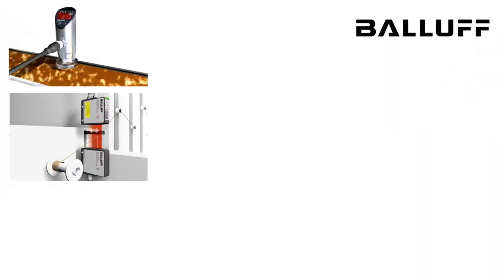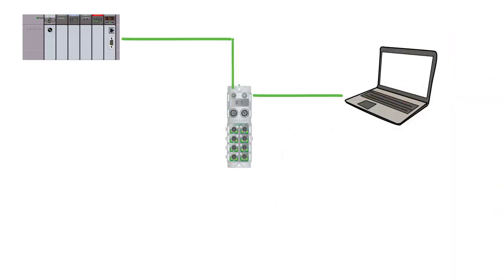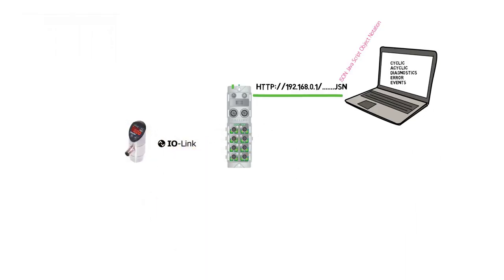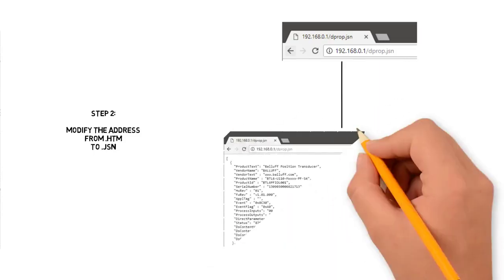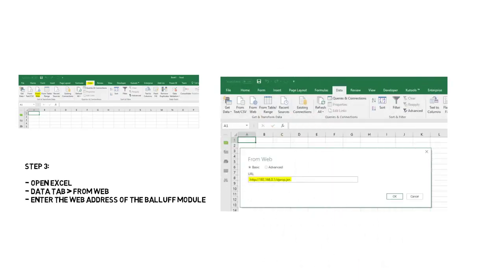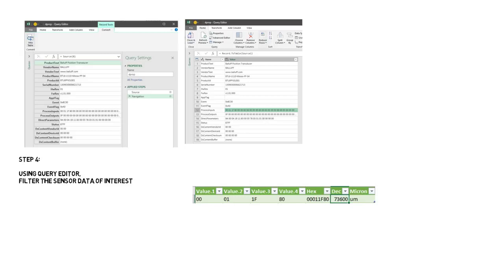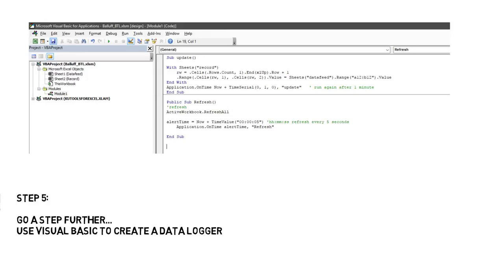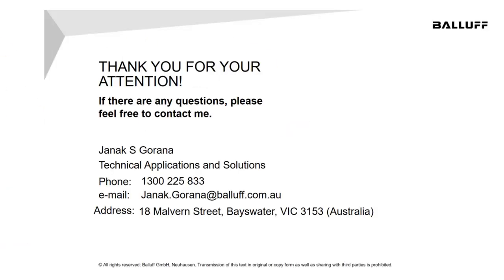Monitor Sensor Data in MS Excel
This video shows the simple steps to capture, log and monitor sensor data in MS excel using Balluff Ethernet Networking modules.